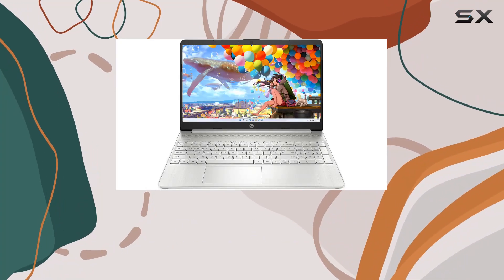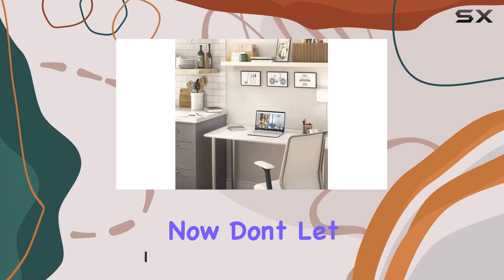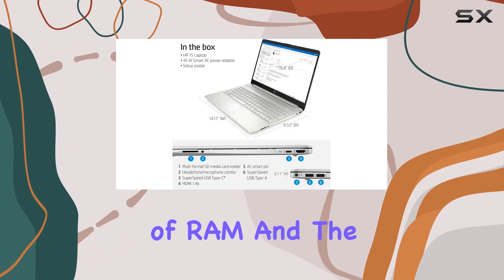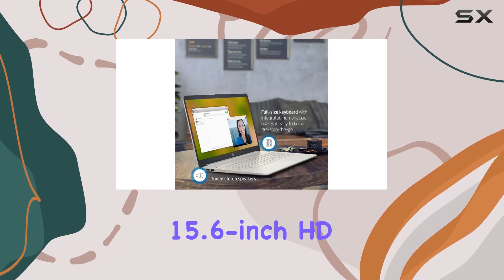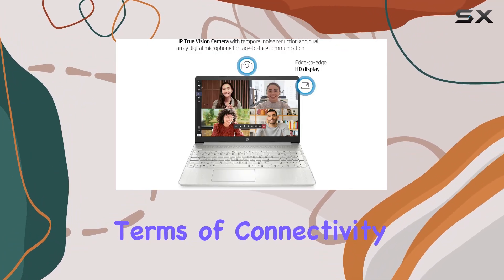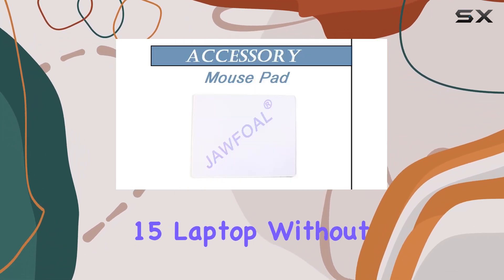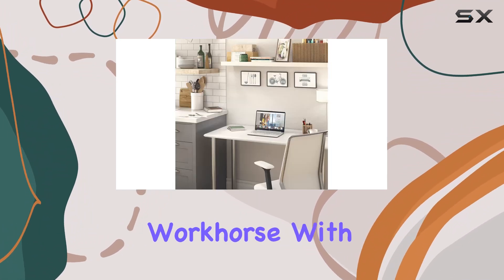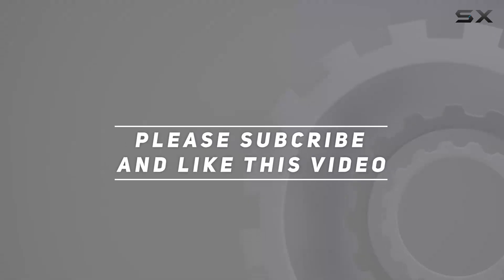HP 15 Laptop: Unleashing the Power of Intel Core i3-1115G4 Processor, 16GB RAM, and 1TB SSD!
0:00 Intro
0:06 Review

Things that we mentioned in this video:
HP 2022 Newest 15.6 : B0BMG3N14N